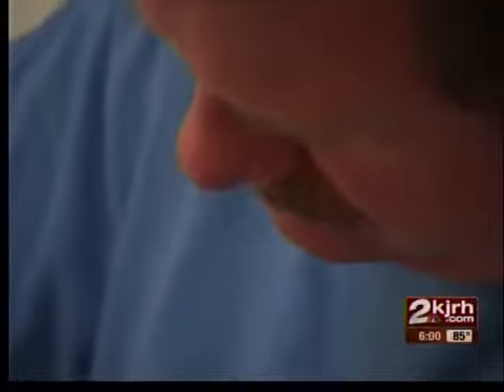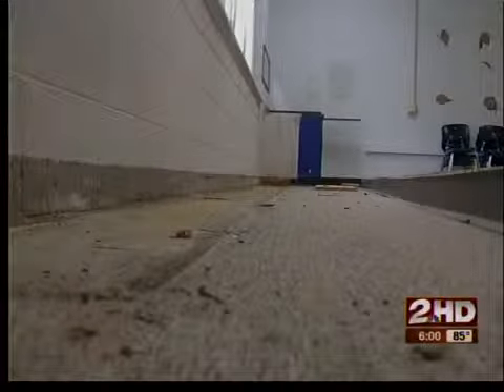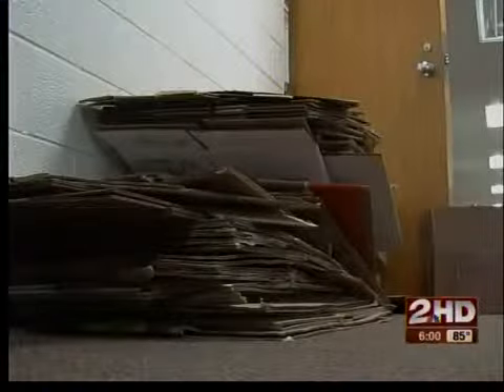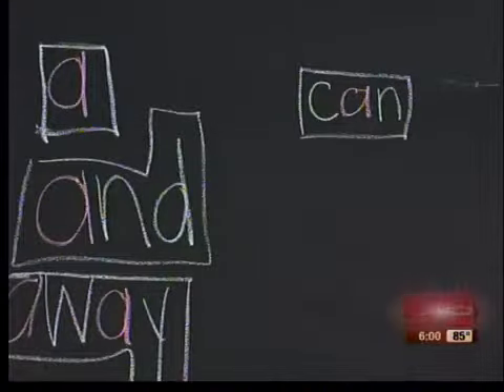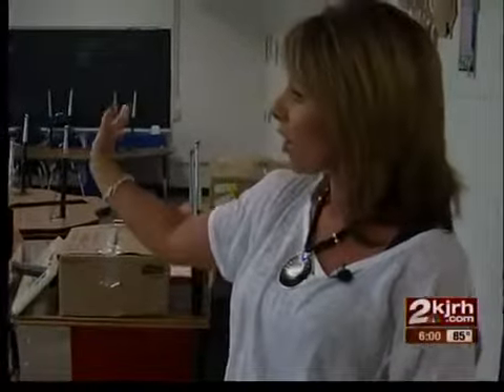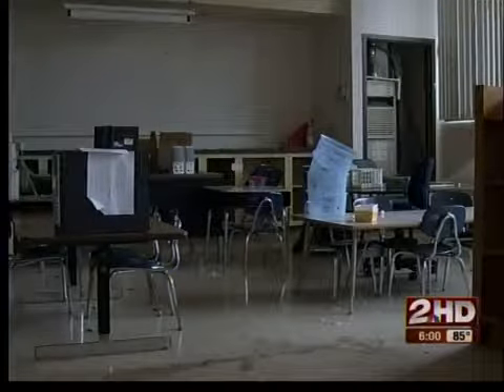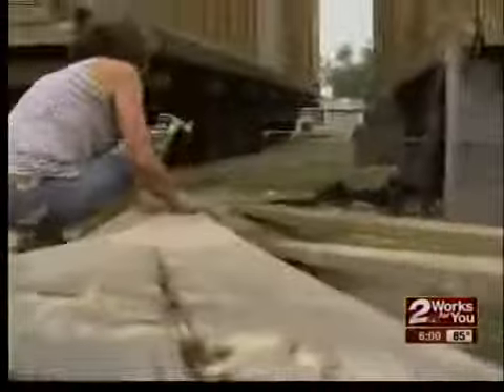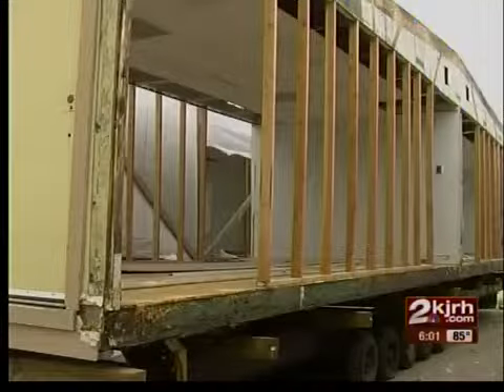Construction on new elementary in Vinita